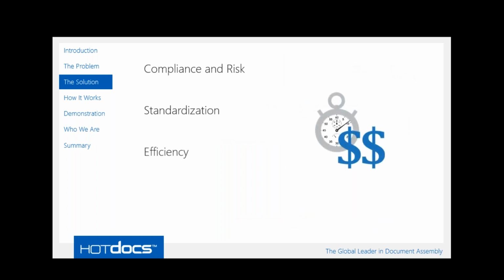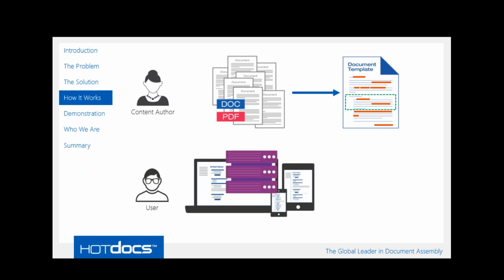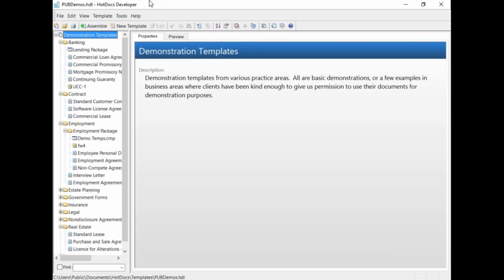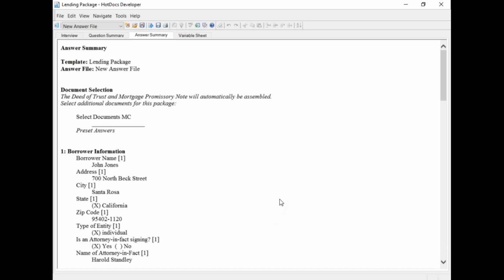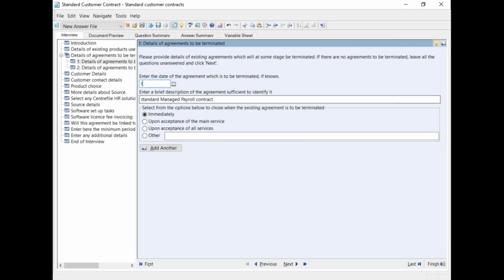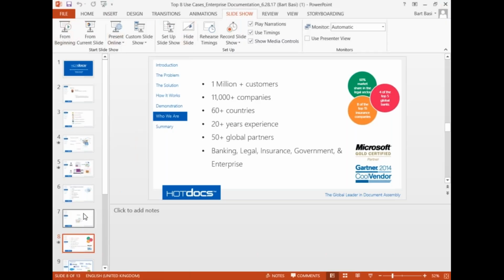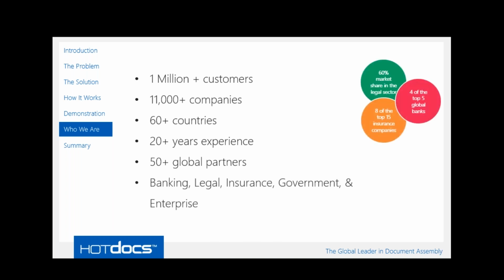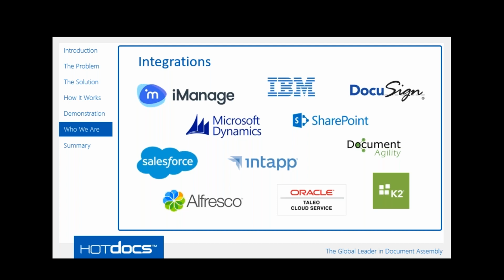Top 8 Enterprise Documentation Use Cases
Watch this 30-minute webinar recording to see a demonstration of eight of the most commonly automated documents used by our enterprise clients.
These documents are ideal for document automation as they provide organizations with increased time savings, risk mitigation, and operational efficiency.